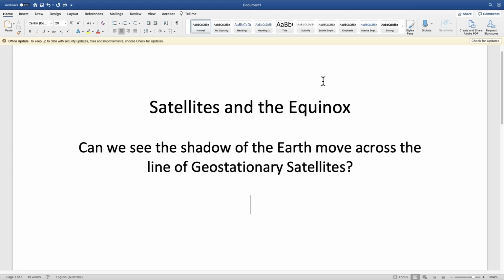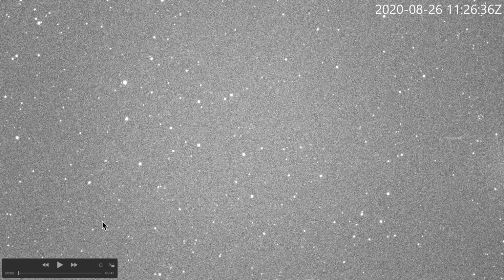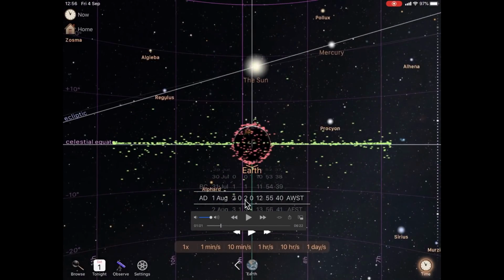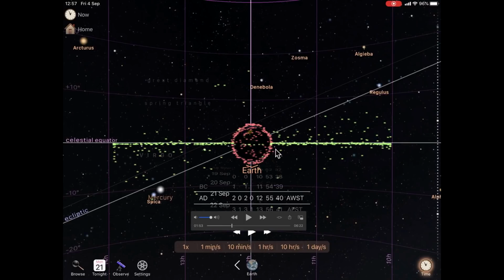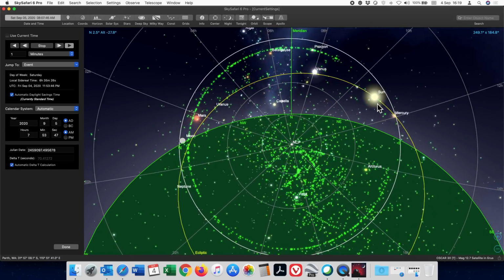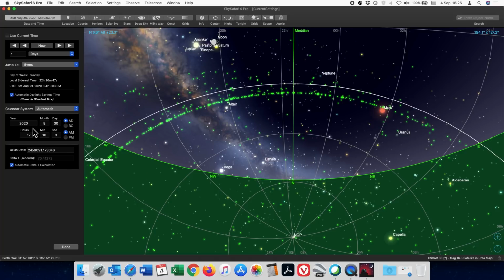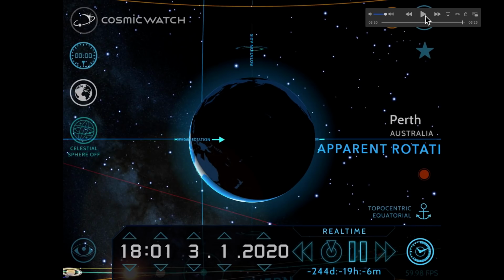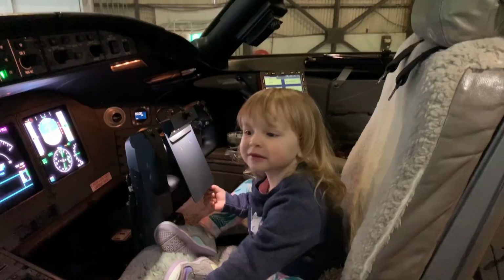An Equinox observation that leaves no shadow of doubt about Satellites.